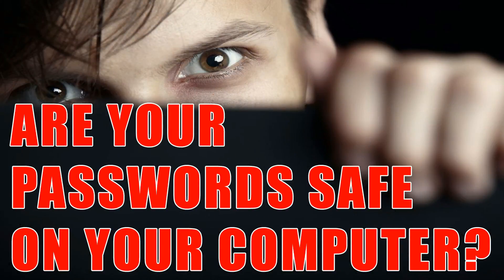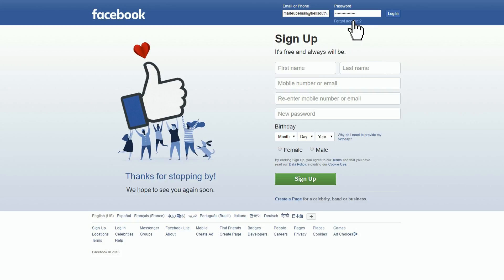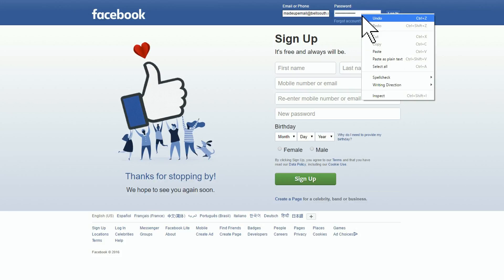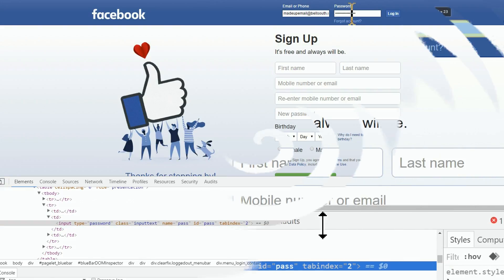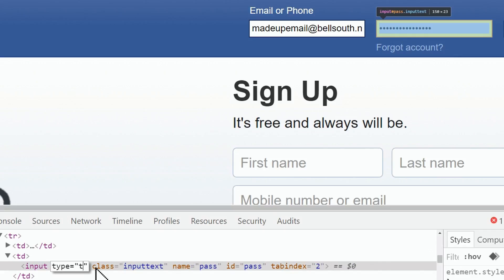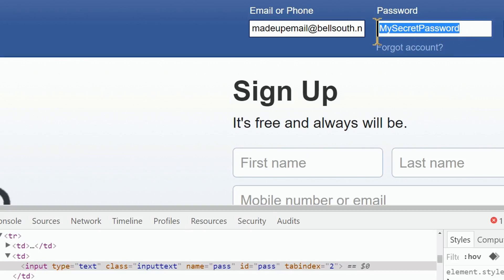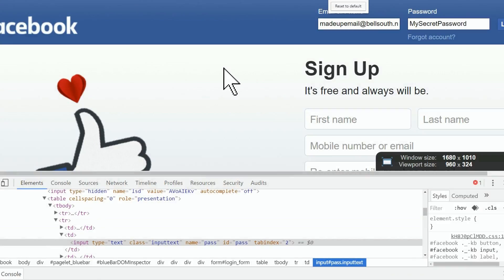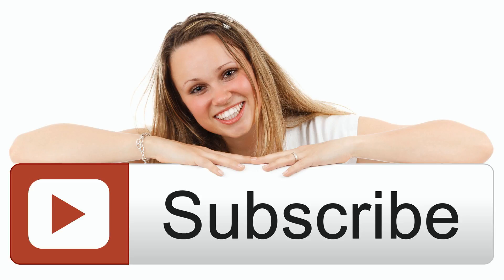How to Display Hidden Passwords in ANY Browser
You want to be very careful who you let sit down in front of your computer - Because if they're smart - they can find out ALL your saved passwords.

To remove the mask and reveal your password, you just need to do a few things. Right-click the password box and select "Inspect Element." This brings up the developer console. On the line that starts with "input type=password" change the word "password" to "text."

Anybody can do this on nearly any browser.  So get smart - and either stop saving passwords on your computer, or don't let just anybody use your computer - it's like handing them your credit card and PIN number.